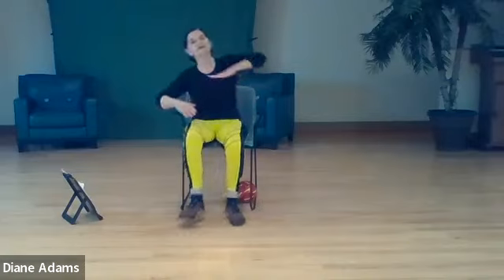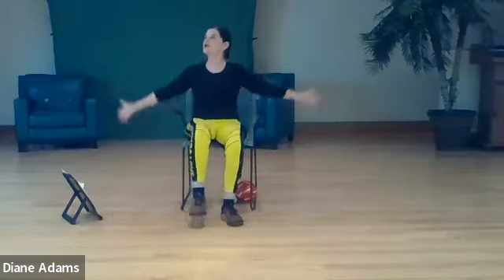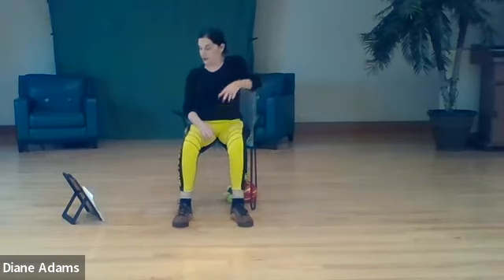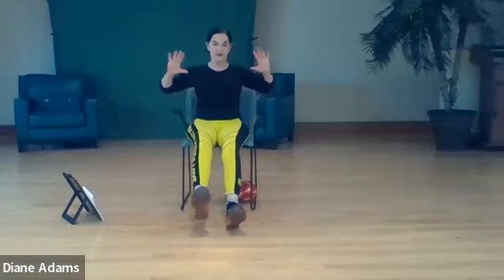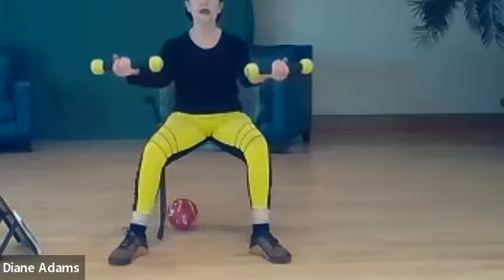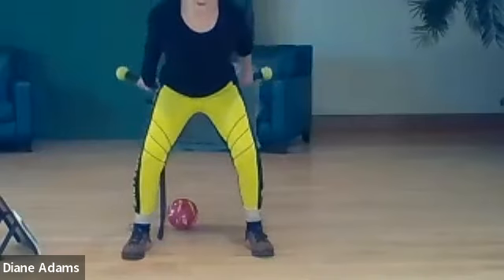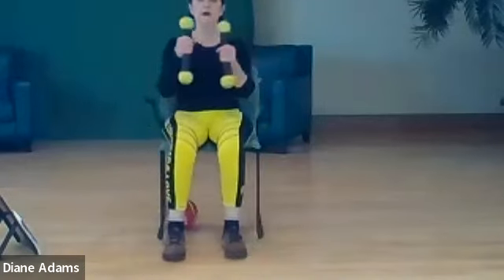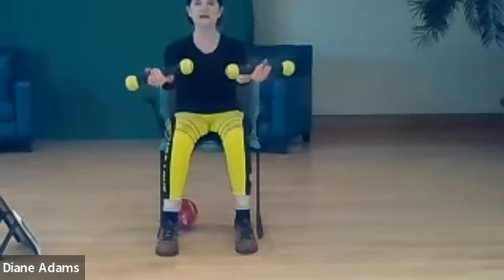SEAT w/Diane (March 9, 2023)